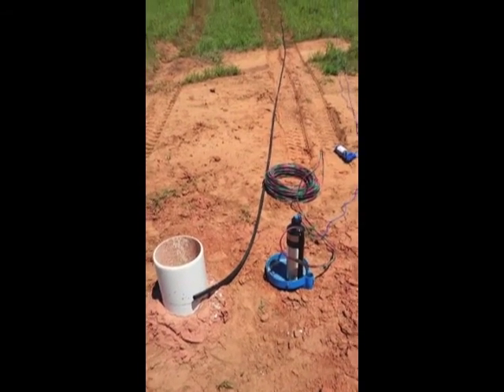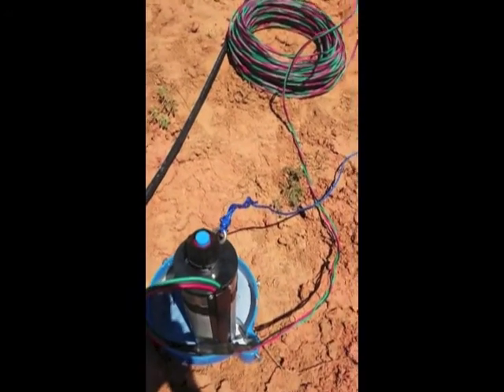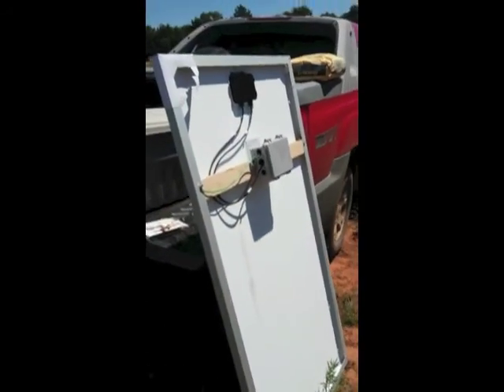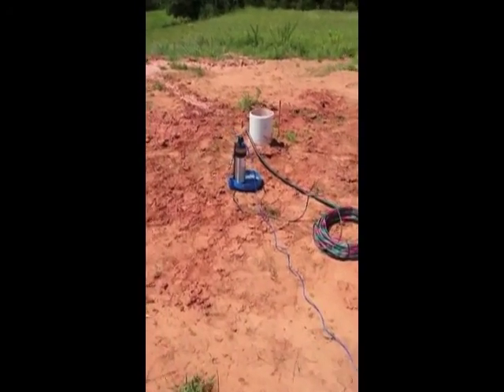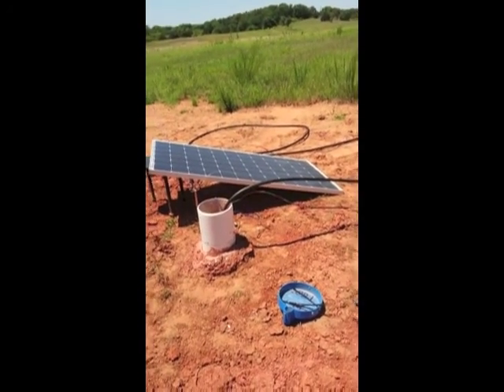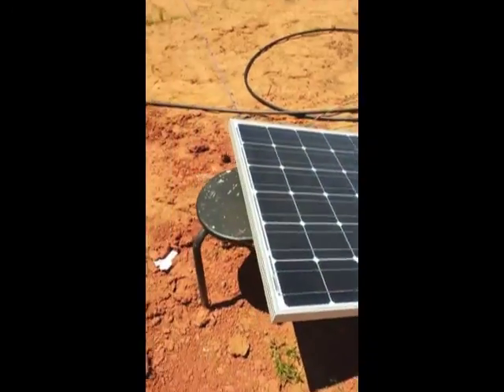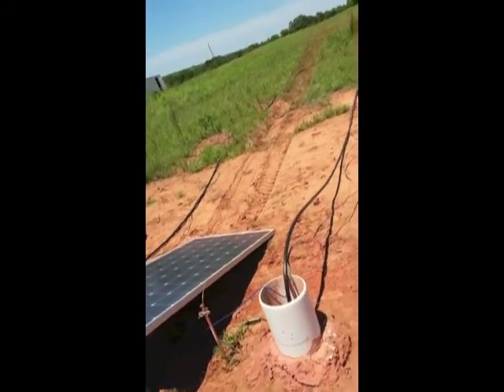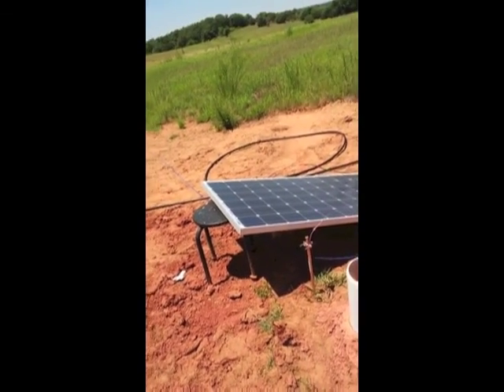Well pump installation